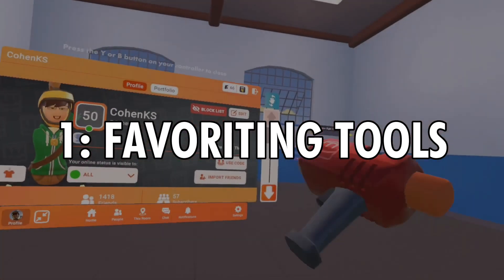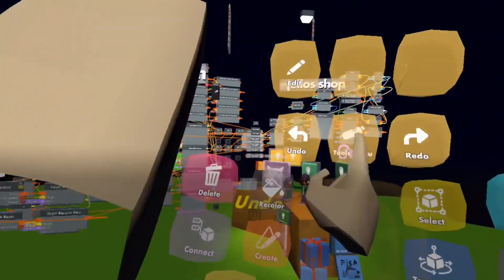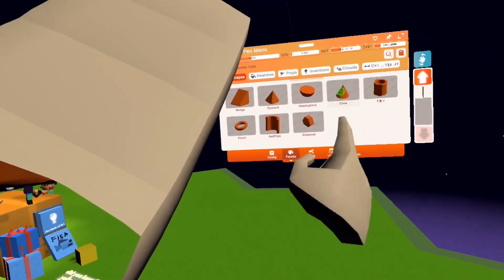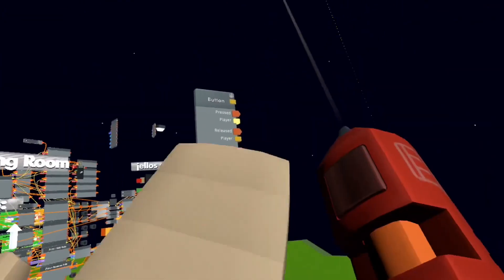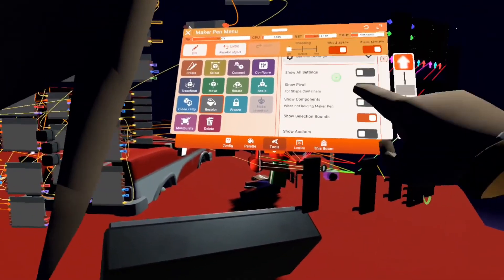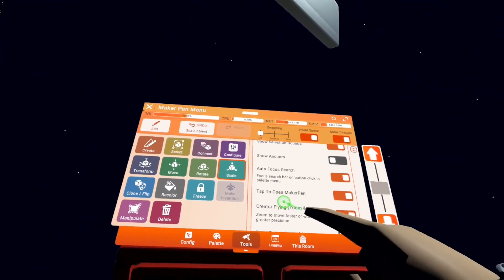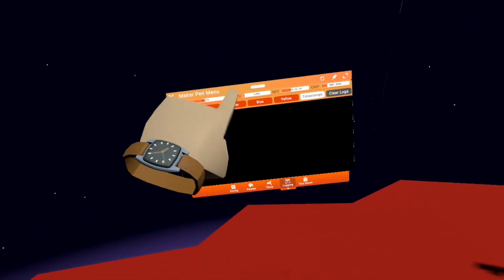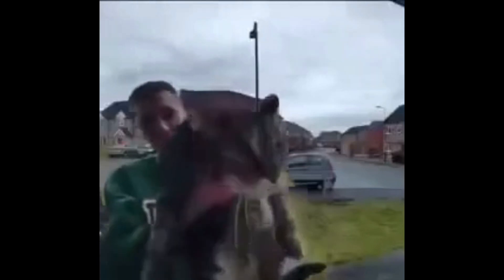Rec Room | USEFUL MAKER PEN TIPS | Campus Explanations PT 1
Here’s a tutorial. Enjoy

This is also a new rec room series where i explain tutorials and other stuff about rec room